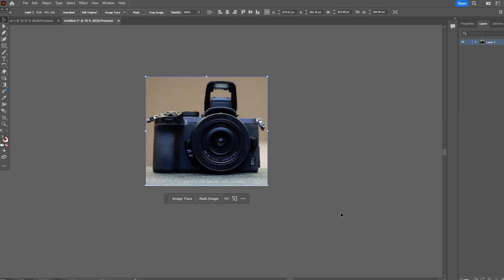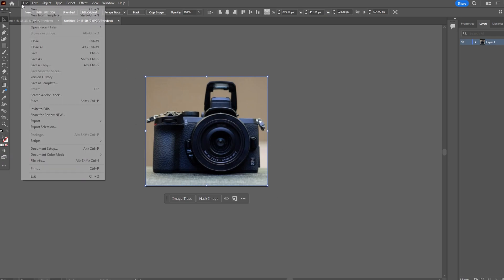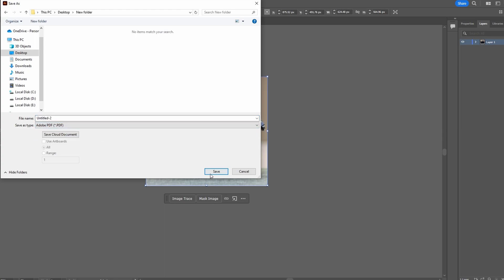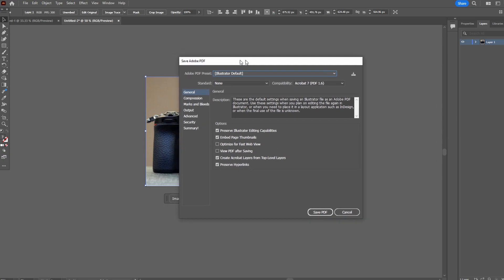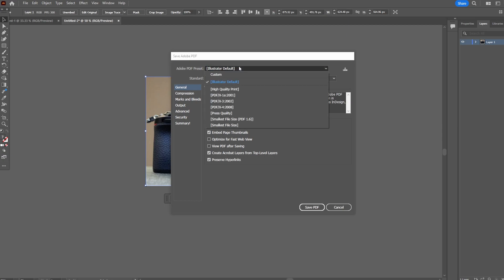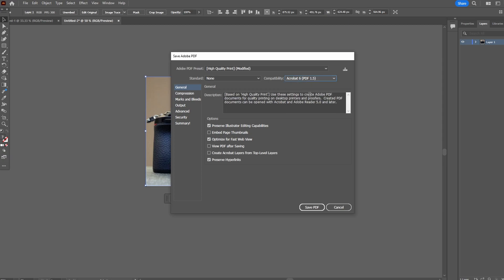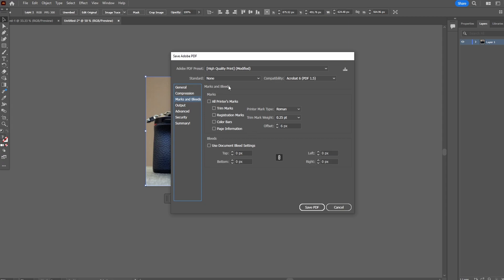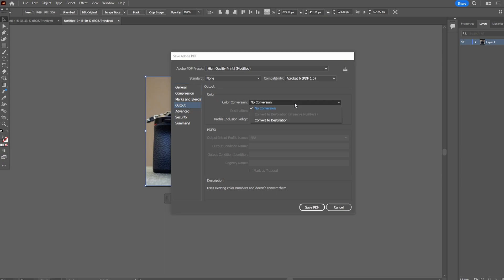How to EXPORT as PDF in Illustrator CC (2025)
Summary:

1. Open the document in Illustrator that you want to save as a PDF.
2. Go to File  Save As (not Export).
3. In the Save As dialog box, choose the destination and file name.
4. Under the "Format" dropdown, select "Adobe PDF."
5. Click "Save" to open the PDF dialog box.

In the PDF dialog box, various settings can be adjusted:

- Custom PDF Presets: Choose from presets like high quality print, smallest file size, etc.
- Preserve Illustrator Editing Capabilities: Check this option to maintain the ability to edit the PDF in Illustrator.
- Compression: Adjust image quality and file size by down-sampling images.
- Marks and Bleeds: Use document bleed settings, add printer's marks if needed.
- Output: Convert to a specific color profile if necessary.

Additional options include color conversion, advanced settings, security, and a summary of the chosen settings.

MAY INCLUDE
1. Illustrator PDF Export: Step-by-Step Guide
2. How to Export as PDF in Adobe Illustrator
3. Illustrator PDF Exporting: Quick and Easy Tutorial
4. Exporting as PDF in Illustrator: Explained for Beginners
5. Beginner's Guide to PDF Export in Adobe Illustrator
6. Illustrator Tips: Fast Tutorial on Exporting as PDF
7. Efficient PDF Export in Illustrator: A Quick Tutorial
8. Mastering PDF Export Techniques: Tips and Tricks in Illustrator
9. Illustrator PDF Export Settings: Explained for Beginners
10. Illustrator Export as PDF: Configuration Tips and Techniques